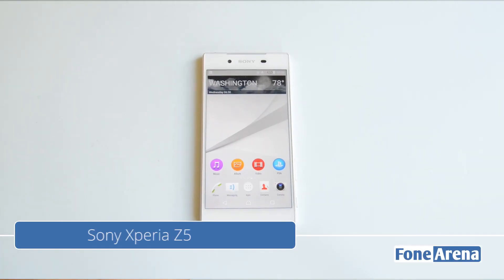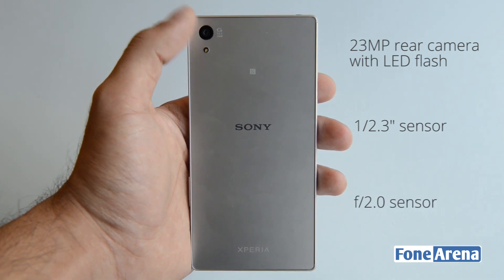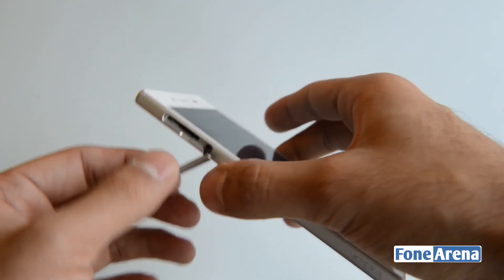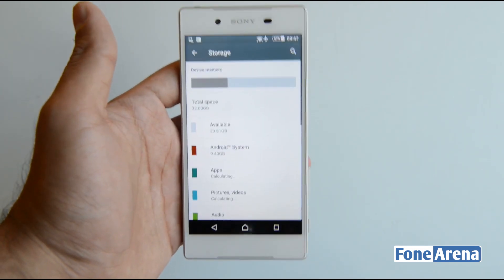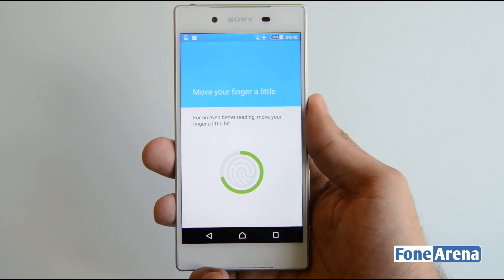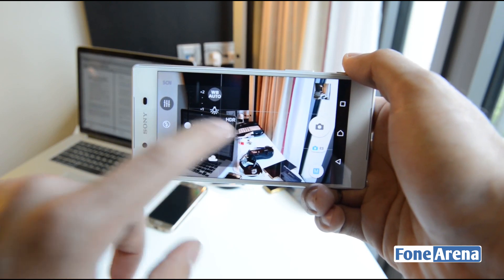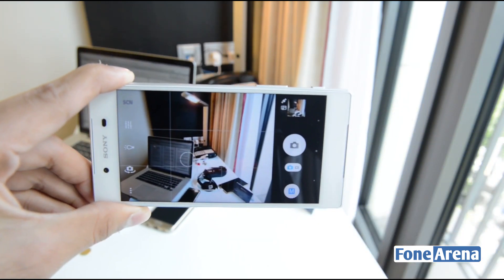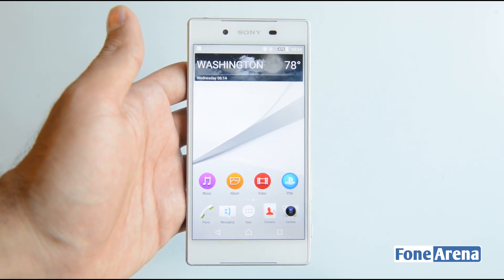Sony Xperia Z5 Hands On Review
Sony Xperia Z5 Hands On Review by FoneArena. takes a hands on look at the Sony Xperia Z5 . Sony Xperia Z5 has the 5.2-inch (1920 x 1080 pixels) Triluminos display and is powered by an Octa-Core Snapdragon 810 processor. Sony Xperia Z5 runs on Android 5.1 (Lollipop) and has a fingerprint sensor integrated into the power button.